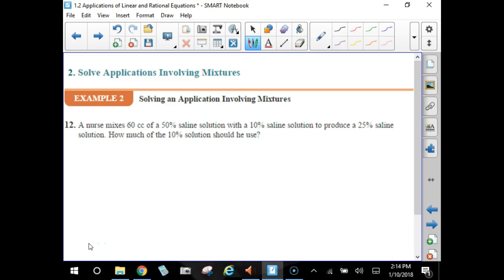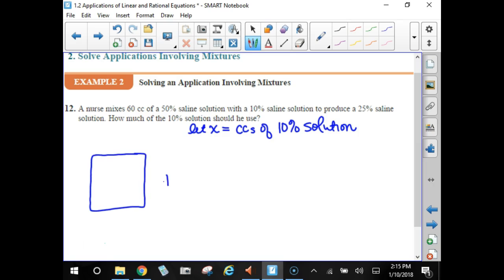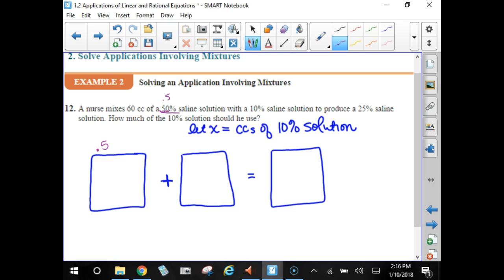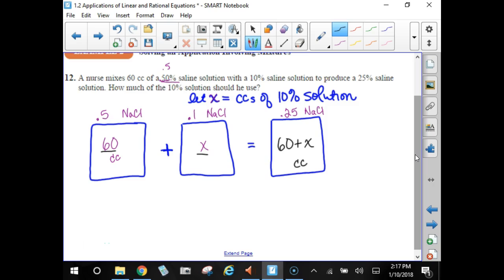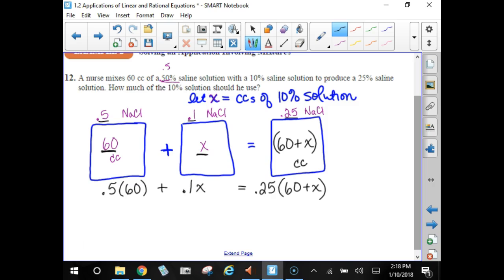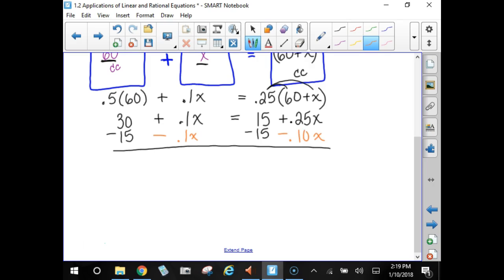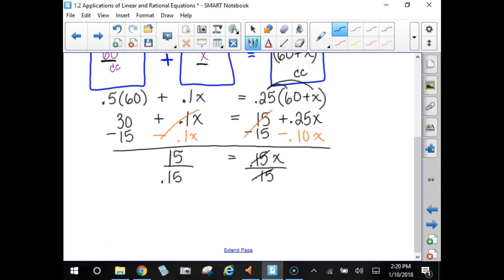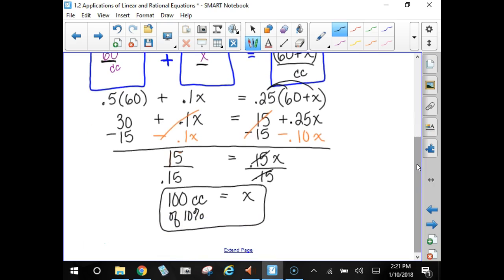1.2 Ex 2